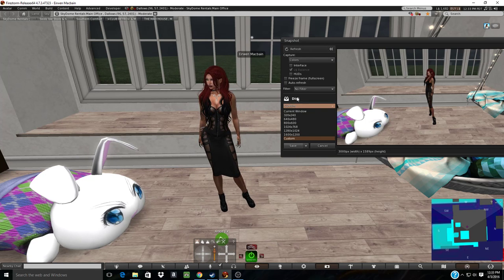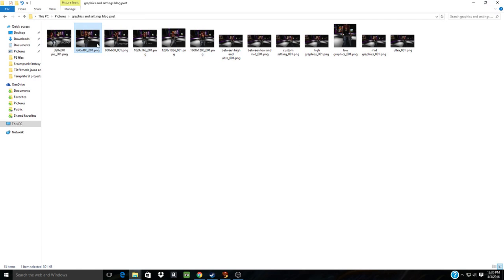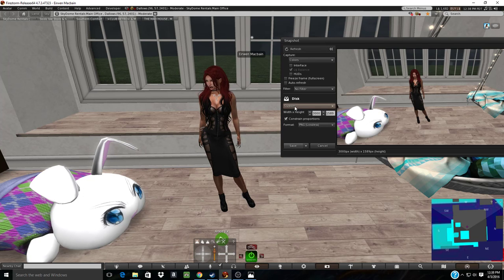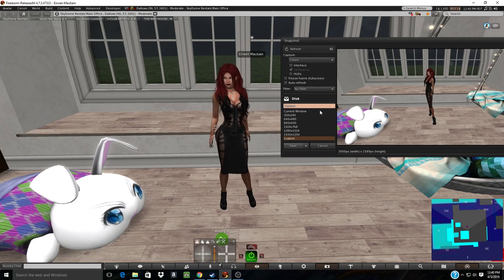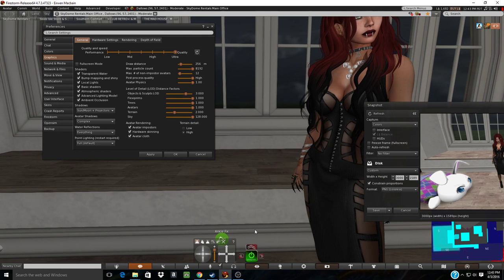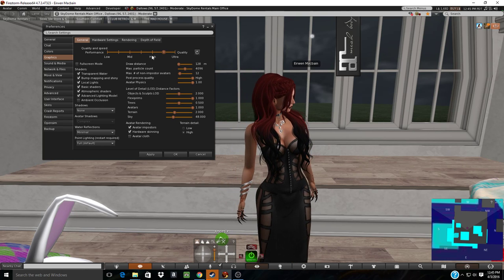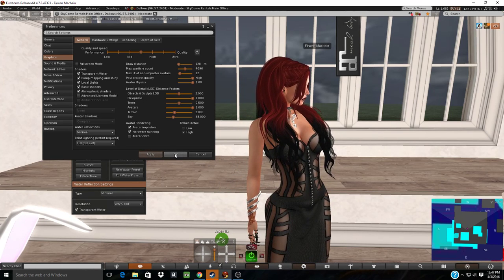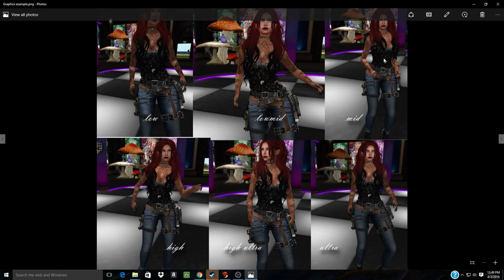Bitch Blog post 3 Photos in Secondlife, just a couple tips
Just a few tips that a friend helped me out with that I wanted to pass on to some of my friends and such. I know there are other ways to improve stuff but I wanted to keep it very basic.
Also I do like the impute I've gotten from a few viewers before, as it often helps expand my knowledge. :-)